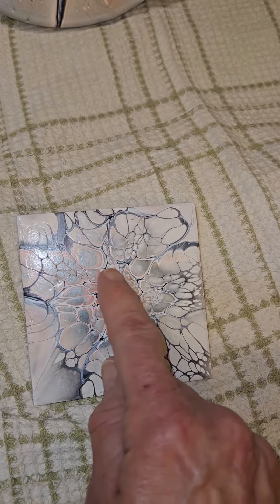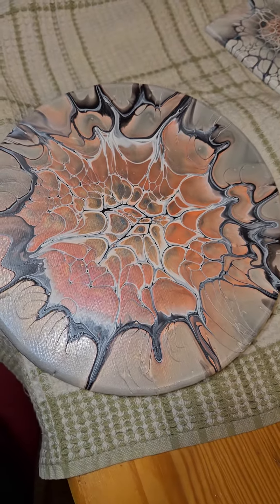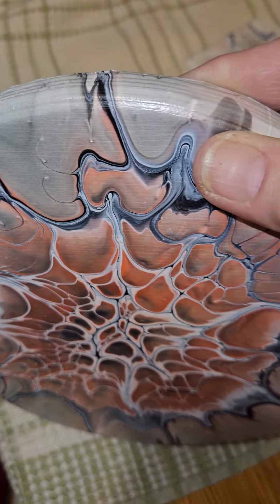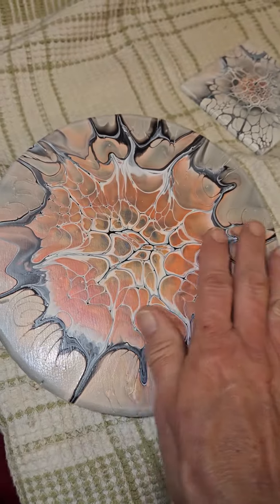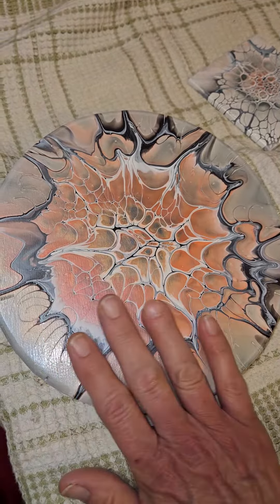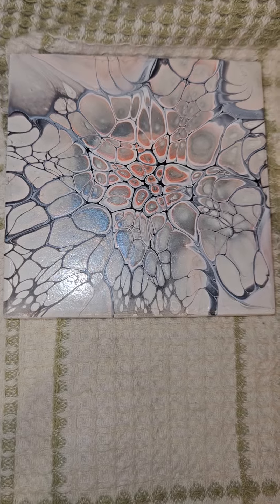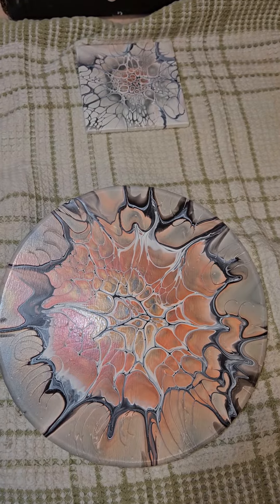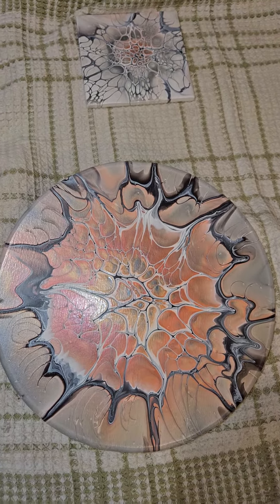61. How to make a Bloom on wood Round. Dried results of my 5 Day Challenge. Day #1.😃bloom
Turn out was great. Love this color pallette.
Enjoy and come back tomorrow to see Day 2 pour and the results next day.